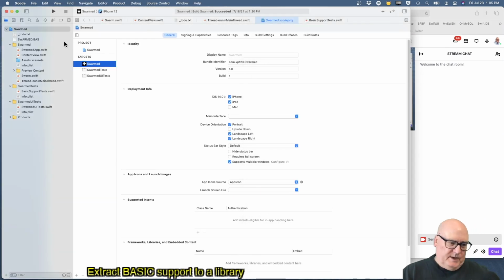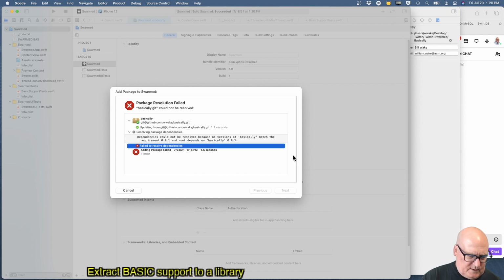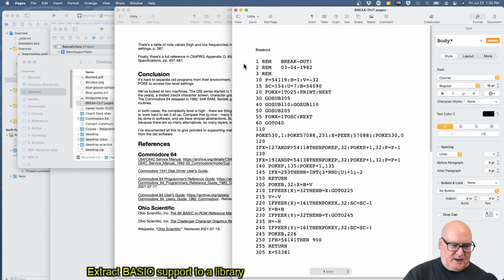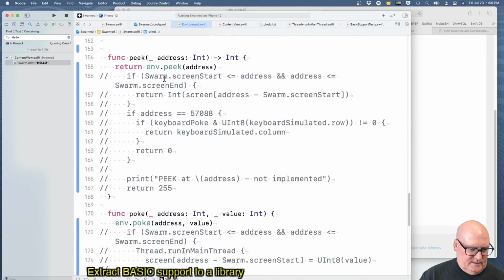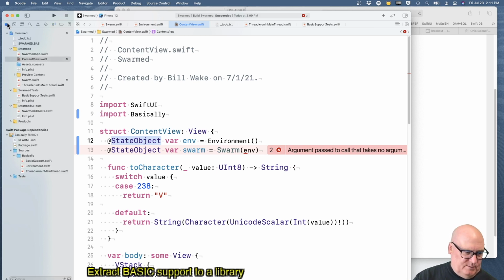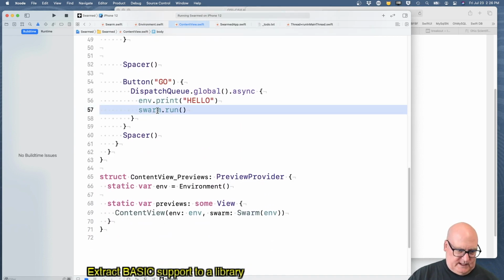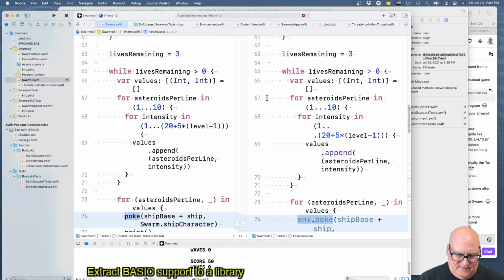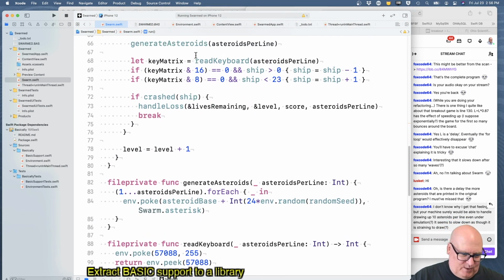Swarm-21-09: Using BASIC Support (from package)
BASIC support (and environment) are in a separate package. We get that pulled in so Swarmed will use it (and clean out all the redundant code). We close the series with some cleanup of the BASIC support package.